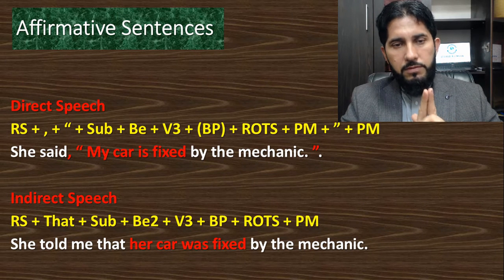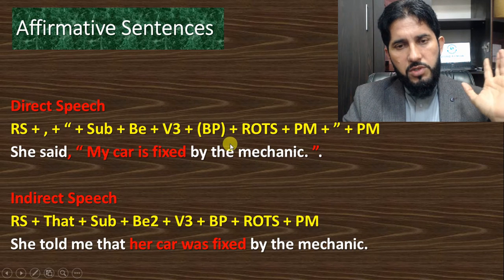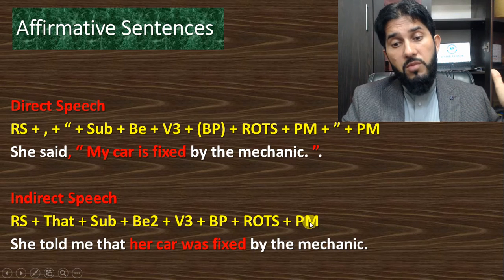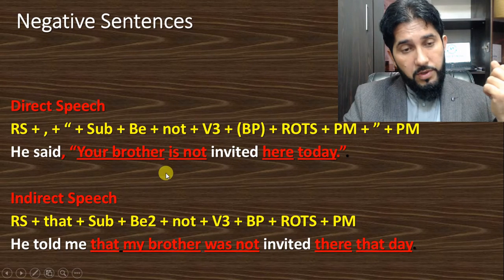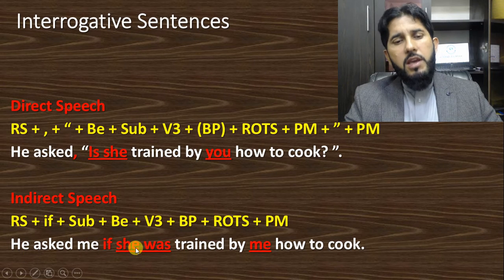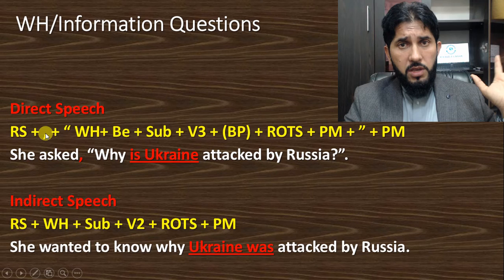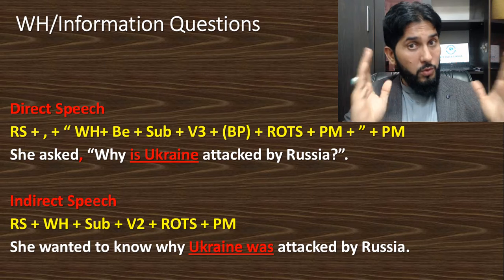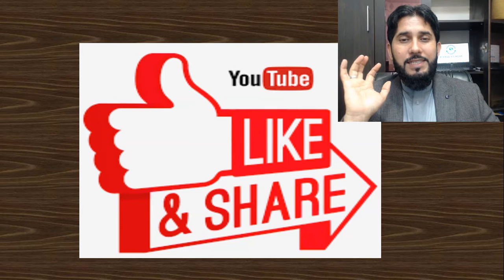Direct and Indirect Speech in Simple Present Tense {Passive Form}